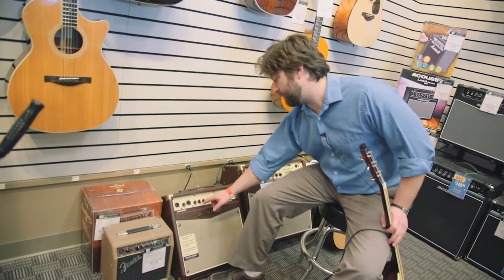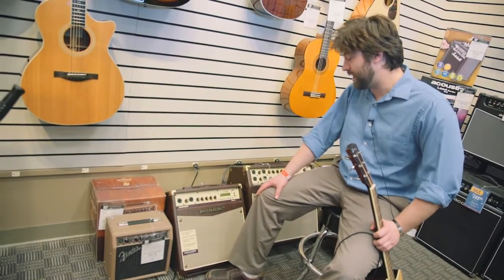Acoustic A40 40w Acoustic Guitar Combo Amp Standard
Acoustic A40 40w Acoustic Guitar Combo Amp (Item # J10058 | Model # A40)

The A40 Acoustic Instrument Amp is a full-featured amplifier that can double as a portable PA. You can connect your acoustic-electric instruments or any microphone via two combo inputs with independent level controls. And with 40 watts of power the studio-monitor style speaker provides amazing sound.

The digital effects processor lets you customize and store your effects and the DSP-based automatic feedback elimination circuit constantly scans for and eliminates feedback. The Bluetooth connectivity provides an ultra-easy playback interface for your mobile devices. The direct output means you can interface with any external PA system, and the monitor style cabinet offers exceptional live sound monitoring.